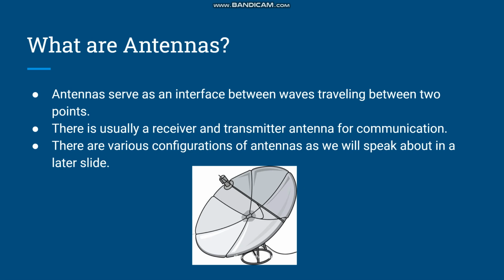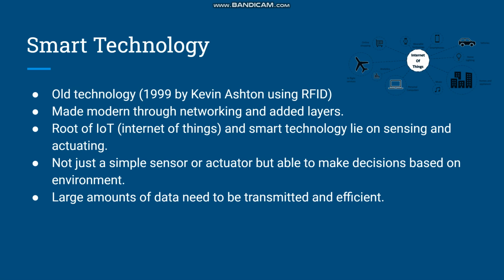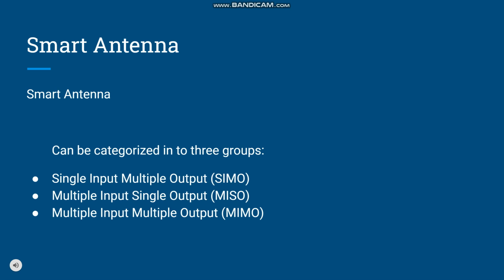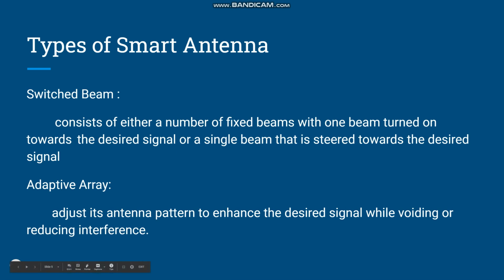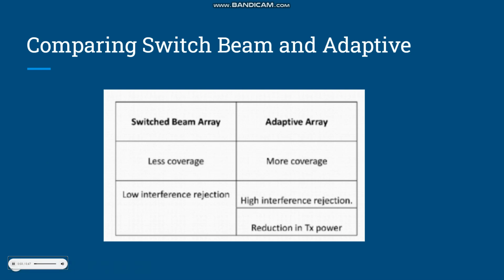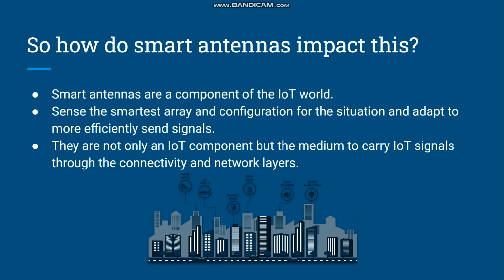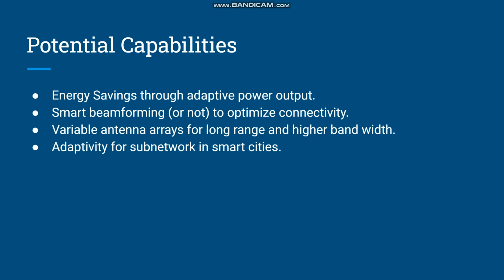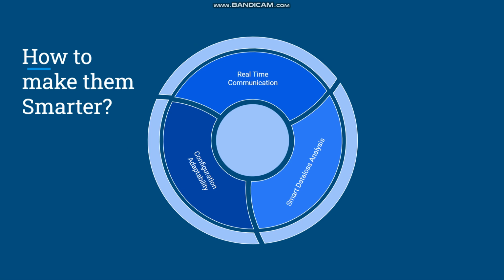Extended Abstract Presentation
Extended Abstract Presentation Smart Antennas